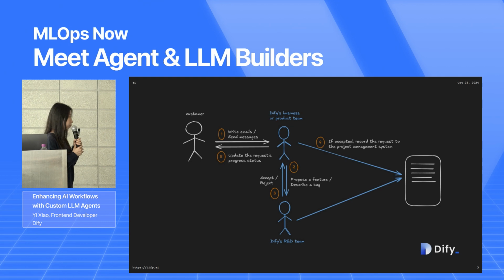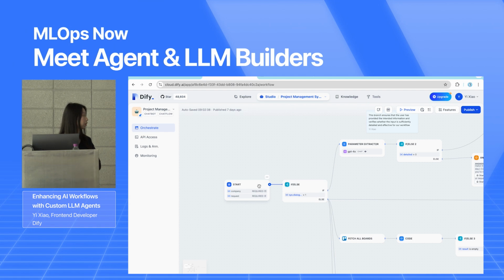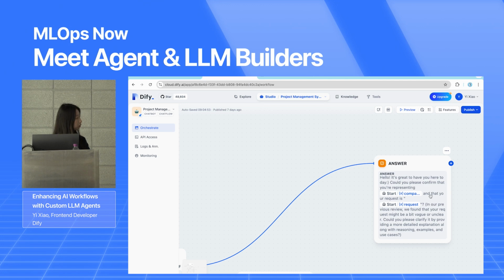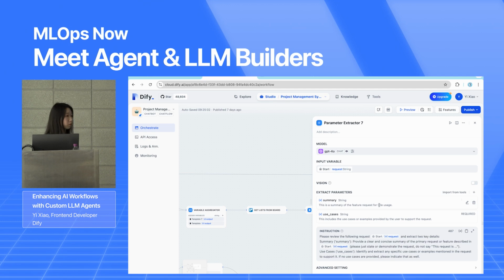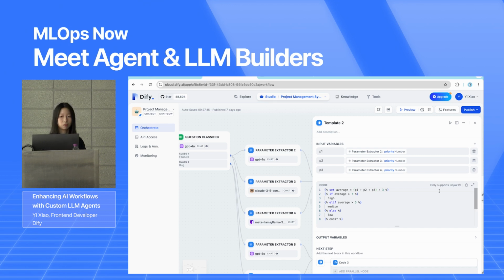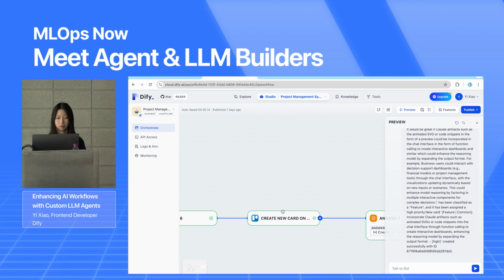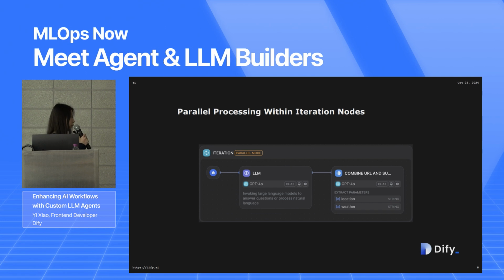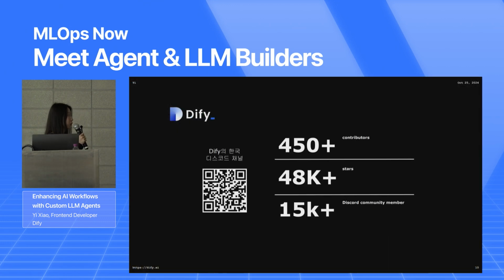Enhancing AI Workflows with Custom LLM Agents — YI XIAO, Frontend Developer, Dify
VESSL AI와 Dify가 함께 주최한 2024년 10월 VESSL AI 밋업에서는 'LLM in Production'를 주제로 최신 AI Agent 트렌드, RAG 등 LLM 개발에 적용되는 주요 기법에 대해 다뤘습니다. 이번 세션은 Dify팀의 Yi가 "Enhancing AI Workflows with Parallel Processing and Custom LLM Agent"를 주제로 발표를 준비해 주셨습니다.